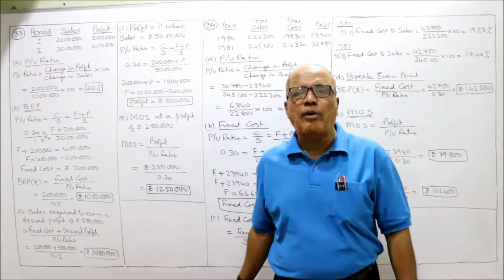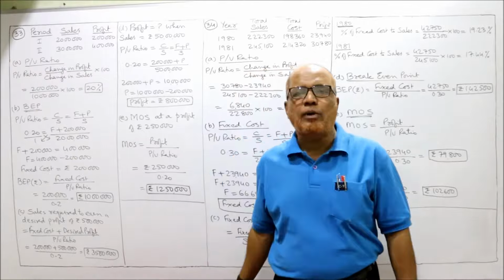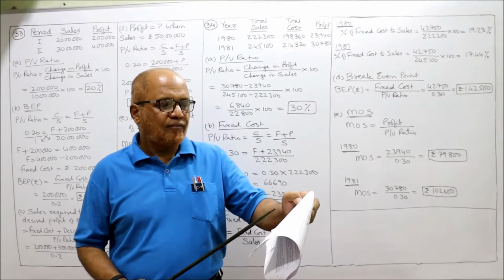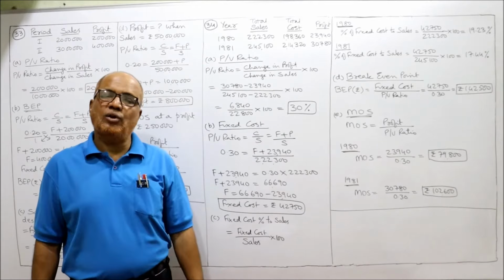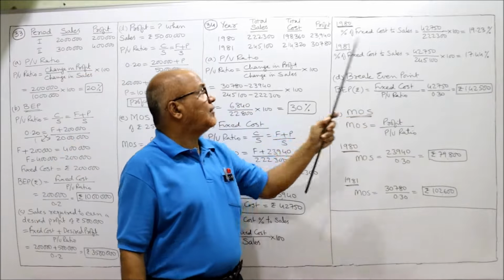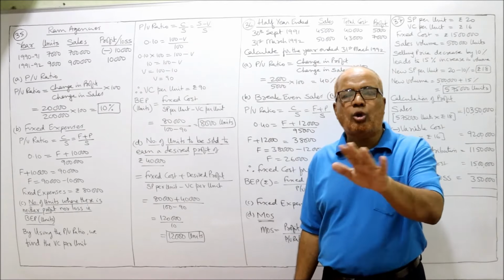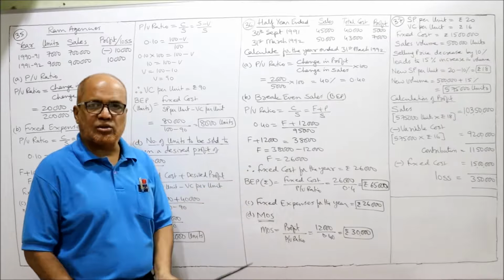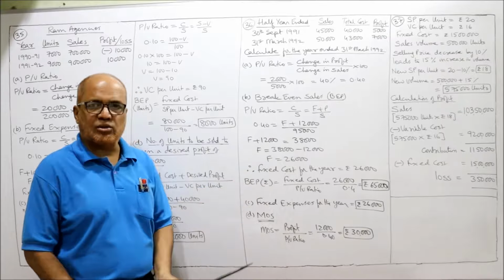Cost Control and Management Accounting I Marginal Costing I Problems and Solutions I Part 6 I Khans